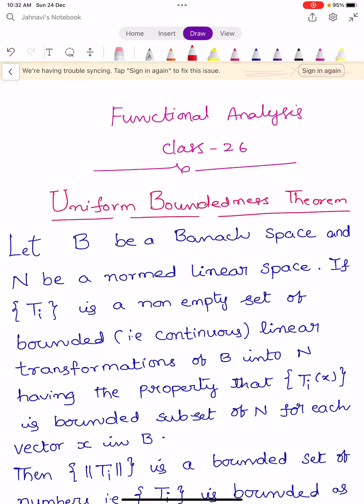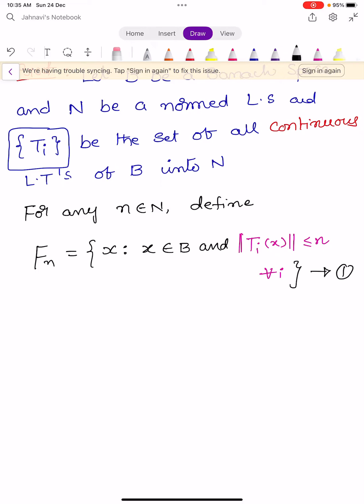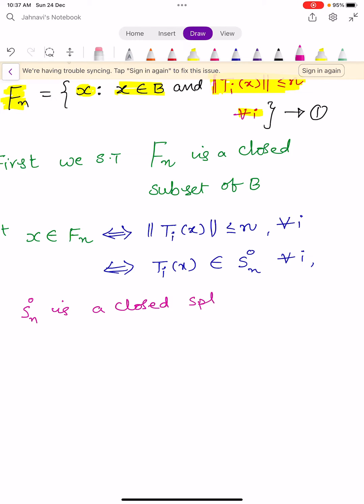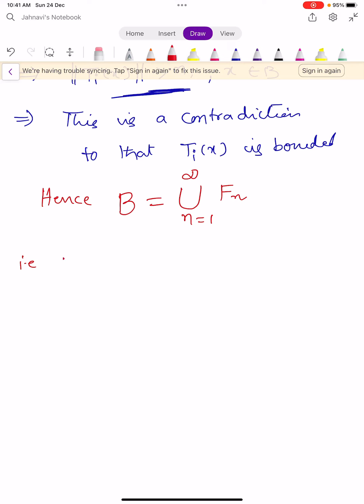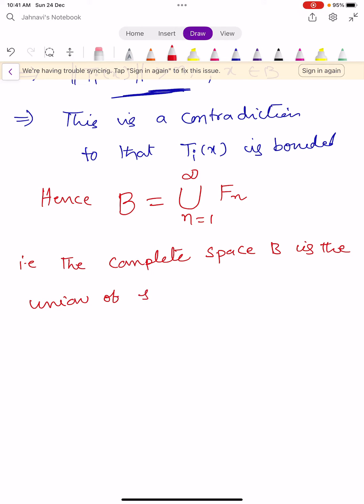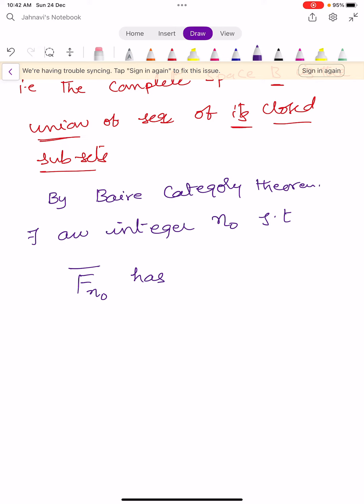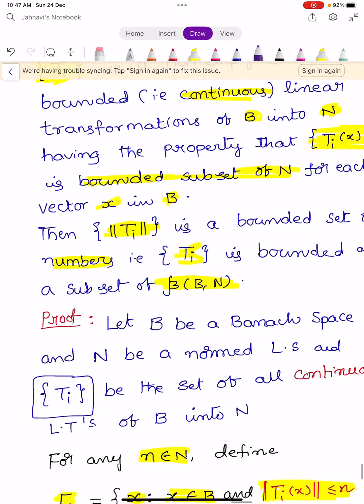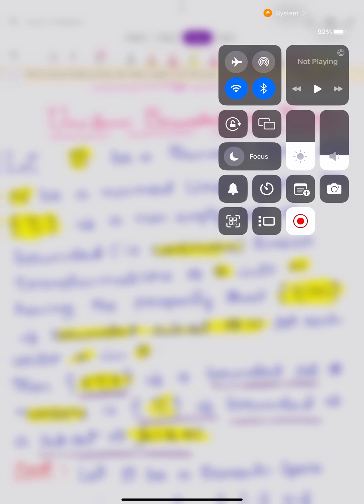Functional Analysis - Class - 26 UNIFORM BOUNDED THEOREM